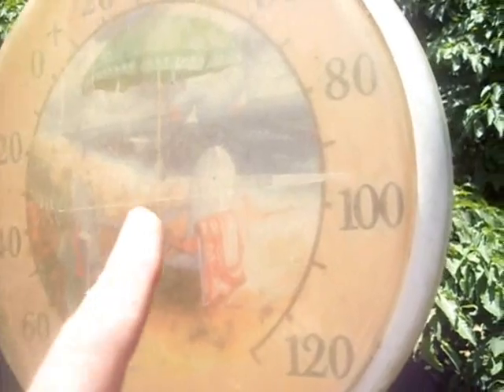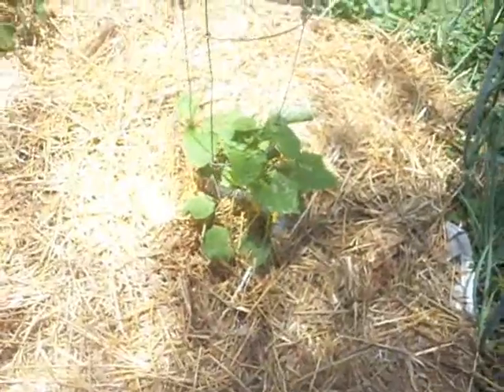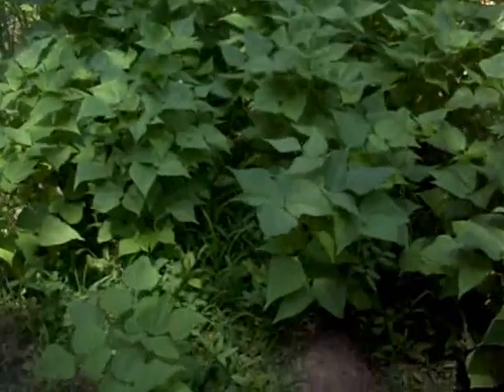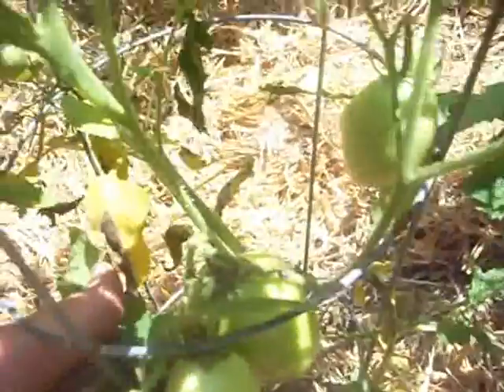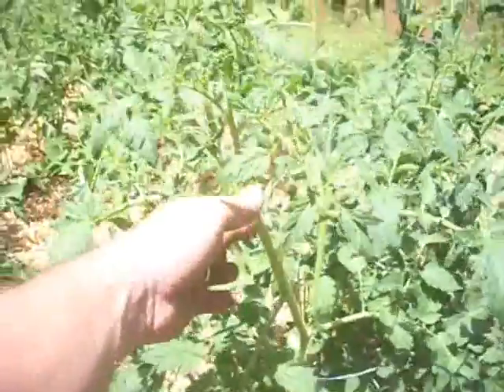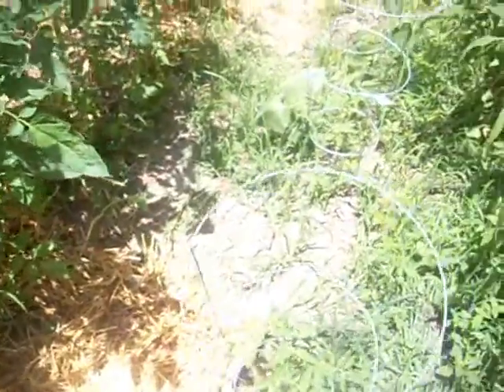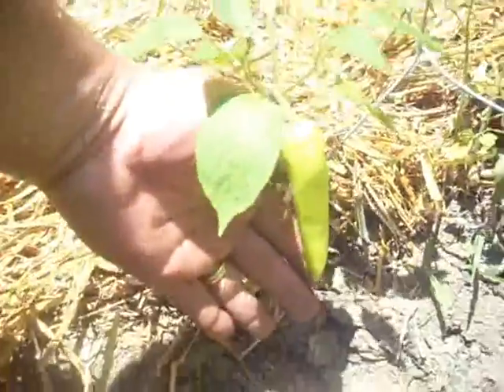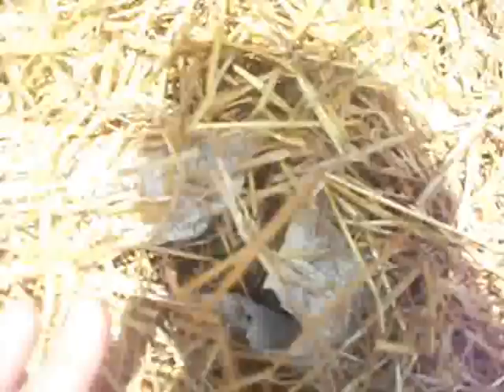Garden Update - June 13th, 2010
Garden Update for Mid June.  Mulching completed and plants progressing nicely.  Harvesting Strawberries is over, tomatoes are almost ready, and Peppers are being picked.